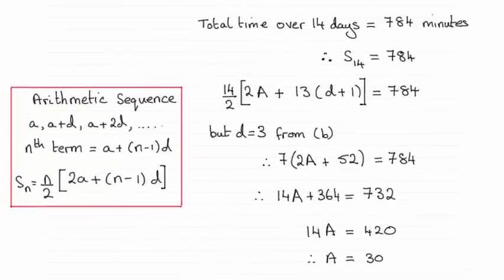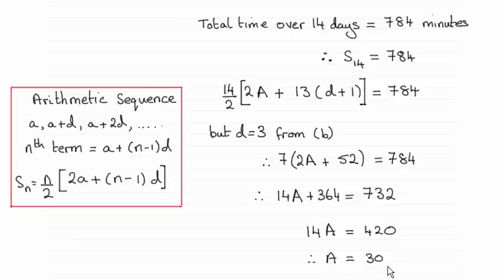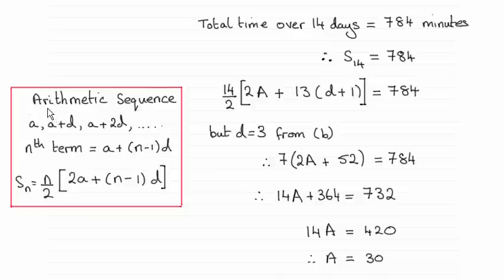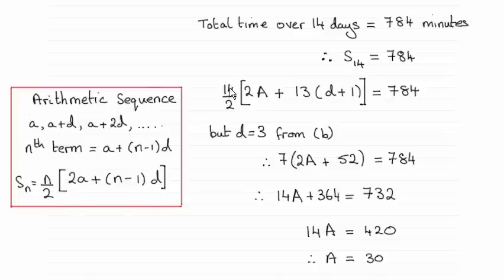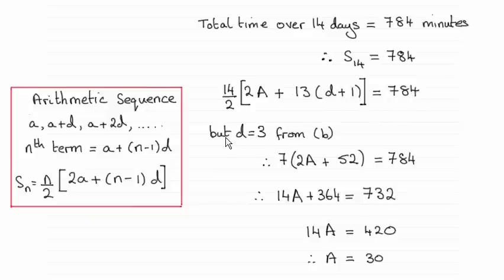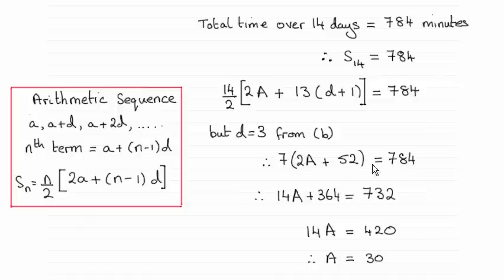Edexcel Core Maths C1-R June 2014 Q10(b) : ExamSolutions Maths Revision